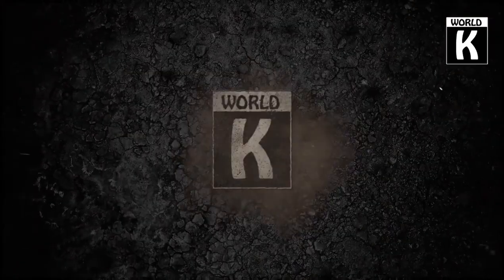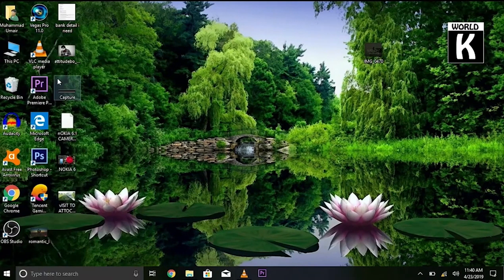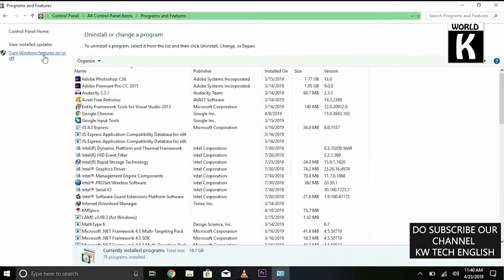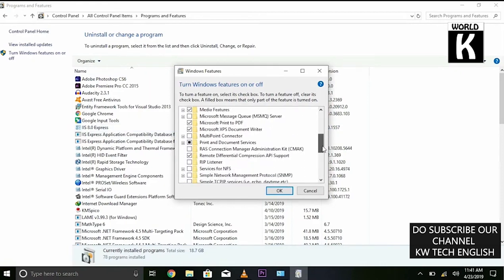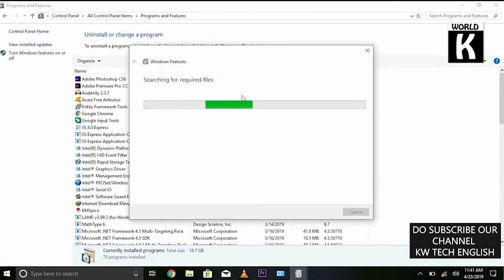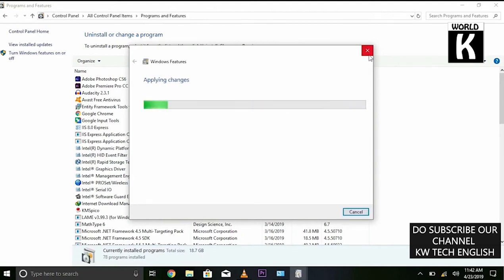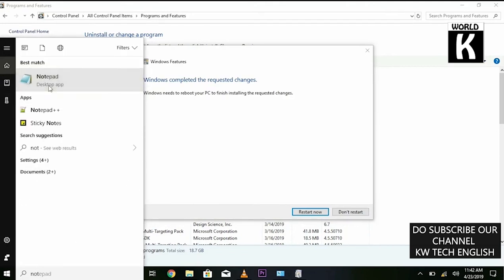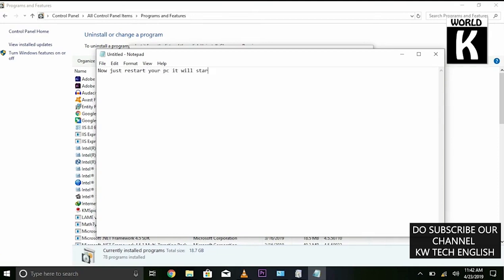Disable/Enable "Smb 1.0/Cifs File Sharing Support" In Windows 7/8/8.1/10/11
CIFS (Common Internet File System) is a version of SMB (or dialect of SMB) introduced by Microsoft in 1996 with the release of Windows 95. The protocol allows client systems to communicate with server systems over a network, enabling the use of file and print services.

In this Video KW Tech will show you how to disable/enable "smb 1.0/cifs file sharing support" in Windows 7/8/8.1/10/11.

Alternative Way:-
Press windows +R on your keyboard to open Run
type regedit.exe

Go to Registry subkey: HKEY_LOCAL_MACHINE\SYSTEM\CurrentControlSet\Services\LanmanServer\Parameters
Type Registry entry: SMB1
Set REG_DWORD: 0 = Disabled
Set REG_DWORD: 1 = Enable

Some photos in the video are downloaded from Google Images.